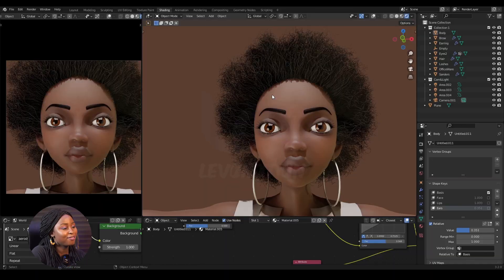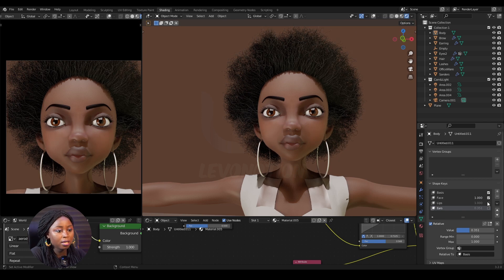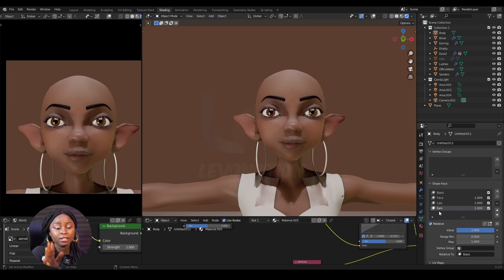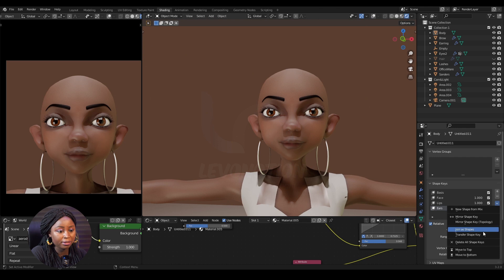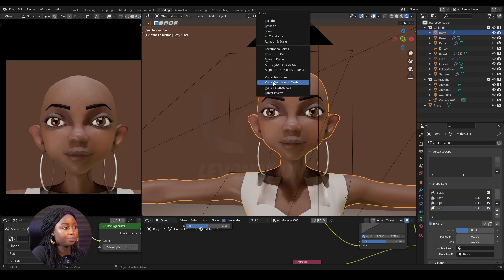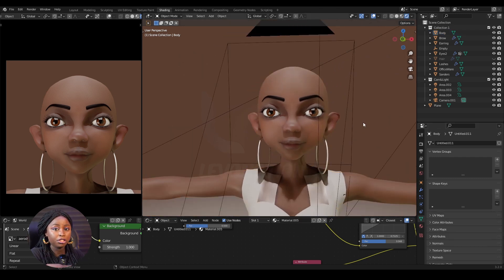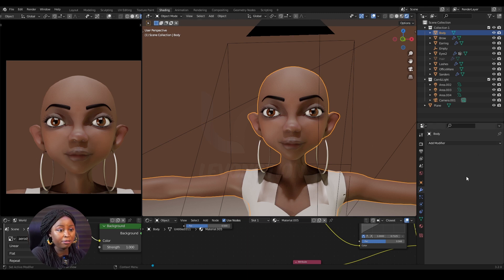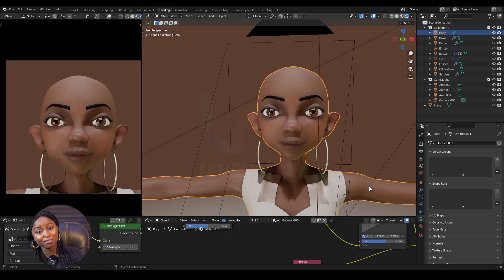How To Apply Multiple Shape Keys To Mesh In Blender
This video will show you how you can apply multiple shape keys to your mesh all at once in Blender without stress. This technique works in Blender 2.7 series, Blender 2.8 series and Blender 3 series.

How To Apply Multiple Shape Keys To Mesh In Blender 3.2.0